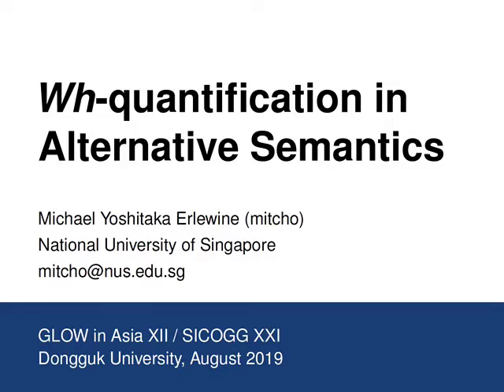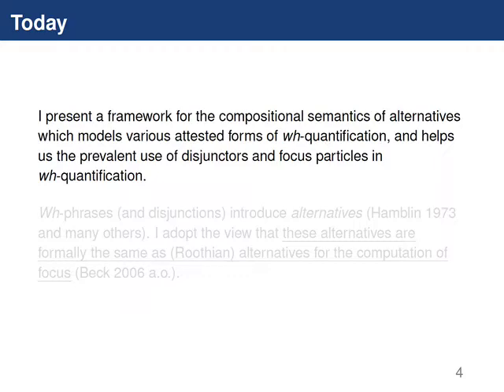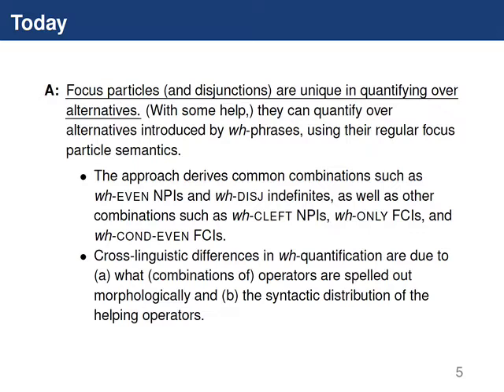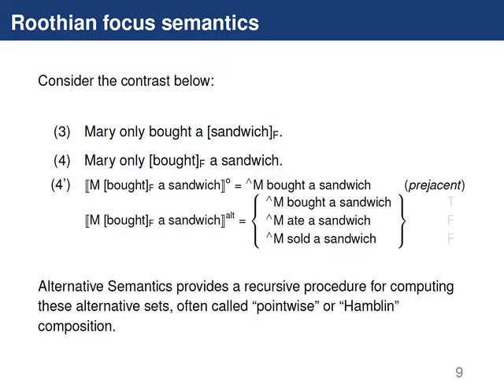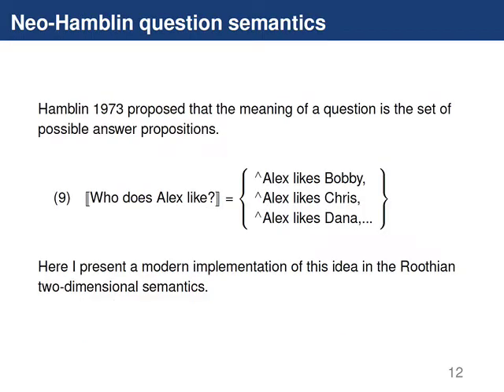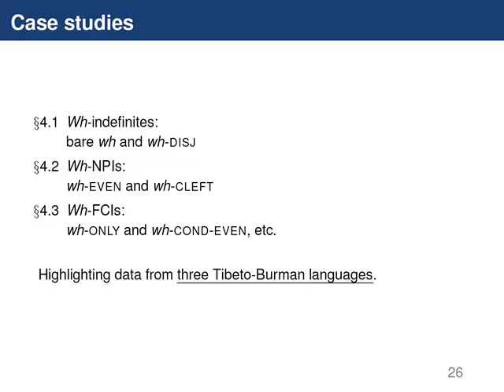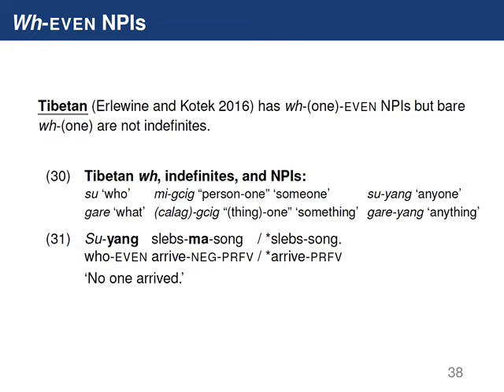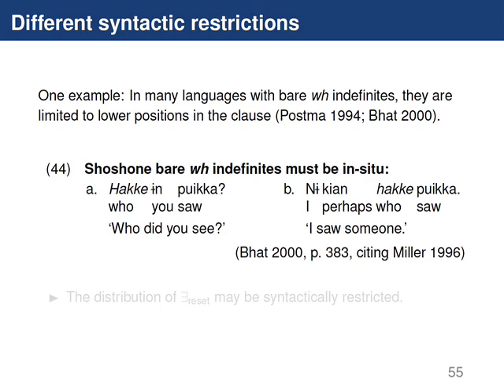Wh-quantification in Alternative Semantics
Michael Yoshitaka ERLEWINE (mitcho)

Presented at GLOW in Asia XII, Dongguk University, Seoul, August 2019

Many languages form quantiﬁers by combining a wh-phrase with an additional morpheme, which is often a scalar focus particle or disjunctor (see e.g. Haspelmath 1997: 157). I present a framework for the compositional semantics of alternatives which models various attested forms of wh-quantification, and helps us explain the prevalent use of disjunctors and focus particles in wh-quantification. This work builds on existing descriptions of wh-quantification, but also builds on original data and analyses from Toba Batak (Austronesian), Tibetan, and Burmese.